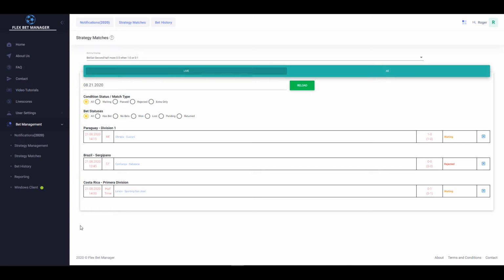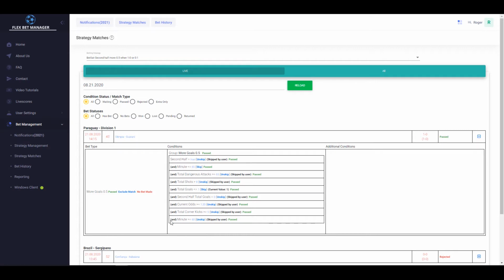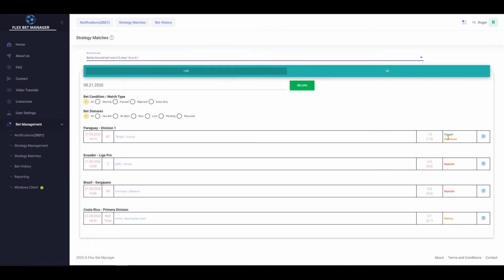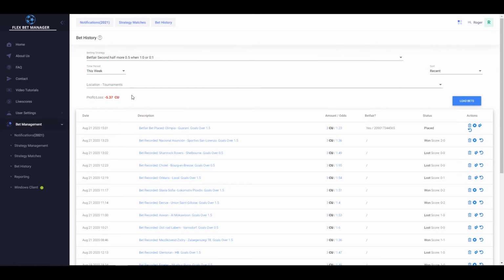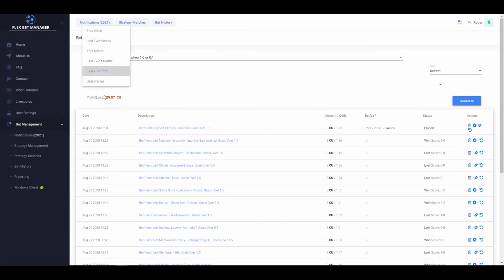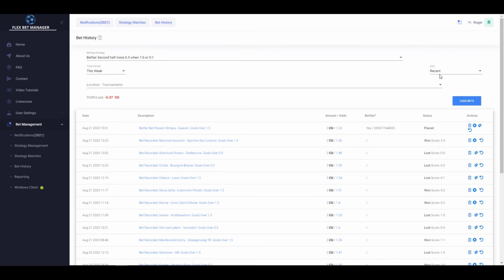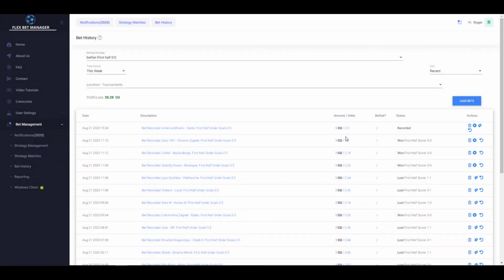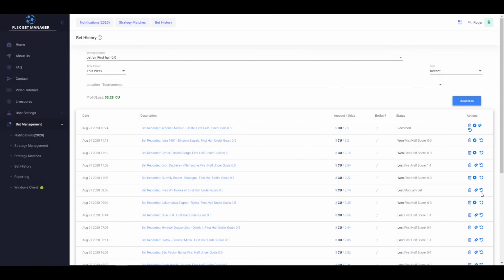FlexBetManager Bet History (Automated Strategy Based Betfair/Non-Betfair Betting Systems)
This video shows you how bets are placed and bet history page with its functionality.

Flex Bet Manager is a system, which helps you with your football bettings. You can define betting strategies based on live or non-live statistical conditions and be notified once all the conditions are met. You can use Flex Bet Manager windows client which allows you to connect Flex Bet Manager betting strategies with your Betfair account and be able to automatically execute Betfair bets once your strategy conditions are met!
Flex Bet Manager will help you to be a winner in the football betting world, allowing you to test different betting strategies on a fake money and once you're confident on a strategy you can either use it for manual bookmaker bets using our notification system or connect to your Betfair account and make money while sleeping, since the bets will be executed by Flex Bet Manager Windows Client.